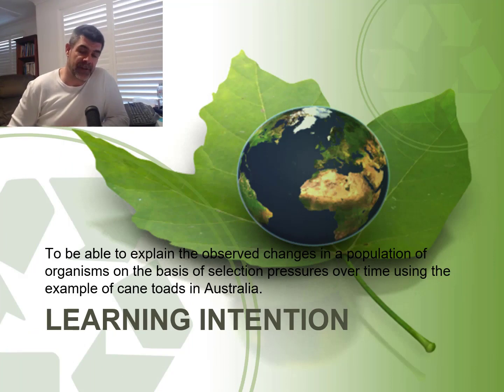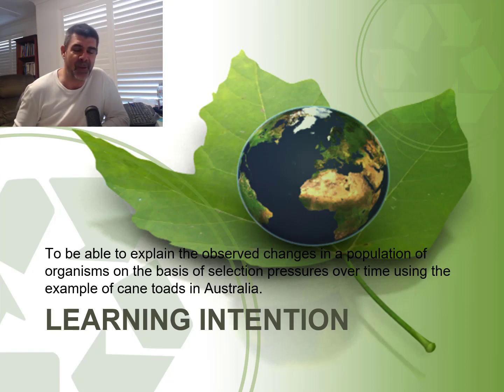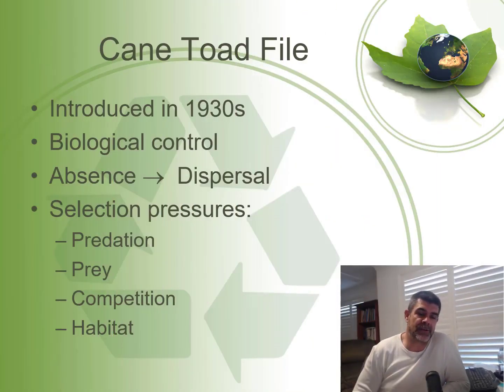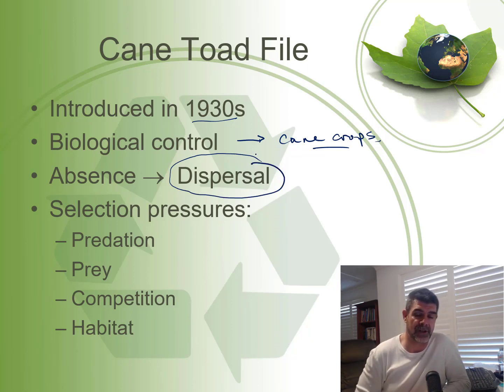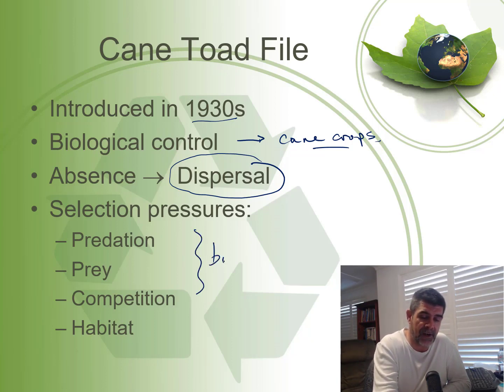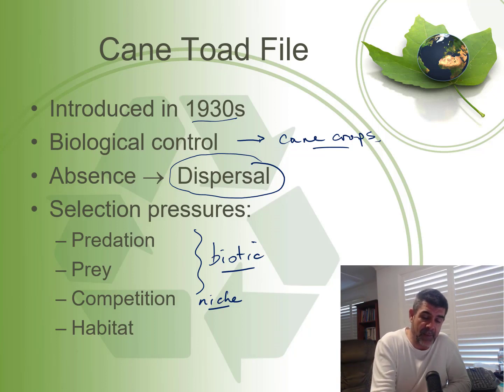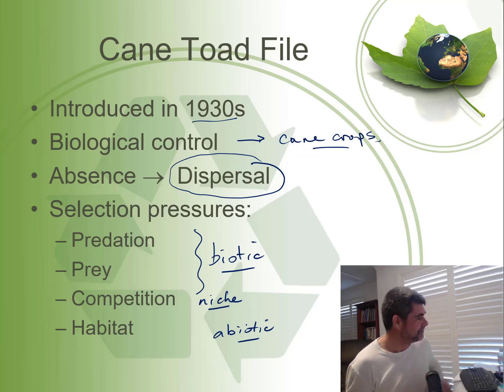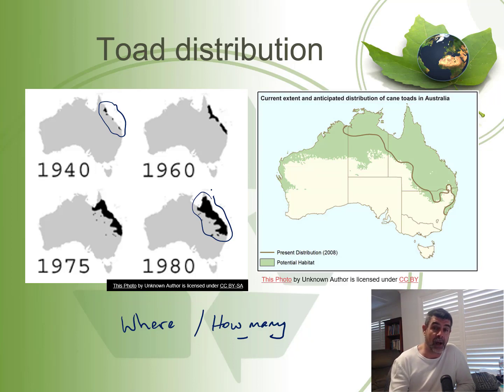BD#3 Cane Toads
11 Biology
Module 3 Biological Diversity
Cane Toads